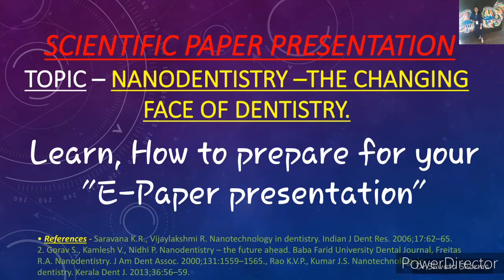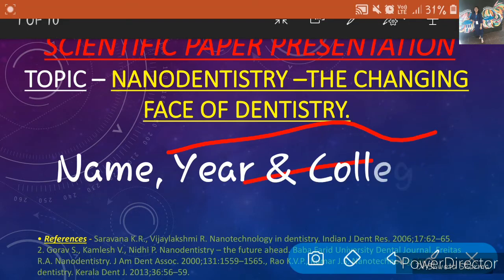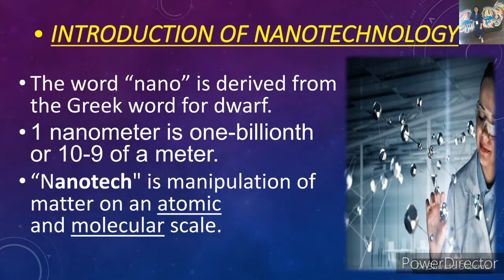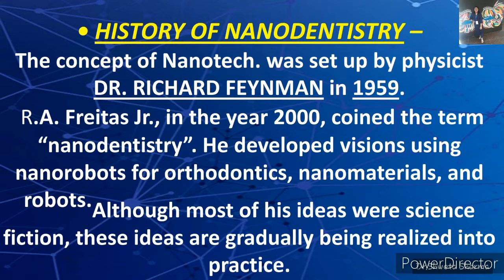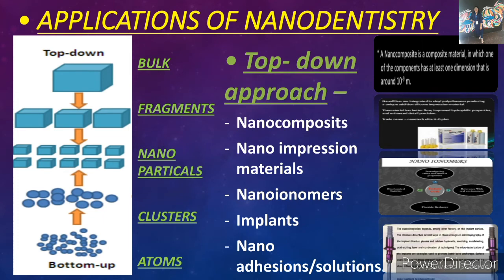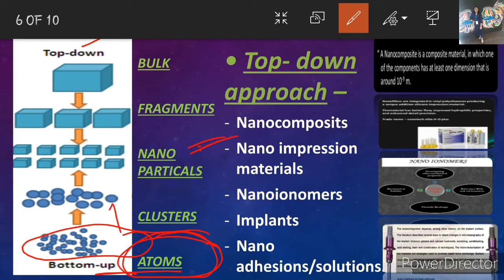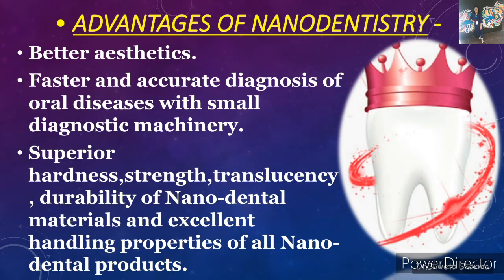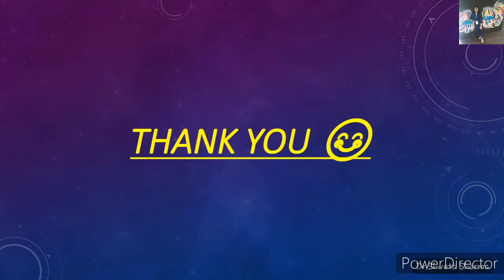Paper Presentation- Nanodentistry| How to give Paper Presentation Tips |Paper Presentation Topics?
Hello Everyone!

Most Demanded & Most Needed Video For Every "Dental Student"..
■ How to prepare Paper presentation??
■ How to present - "Paper Presentation"??